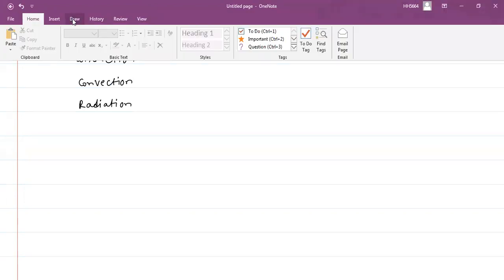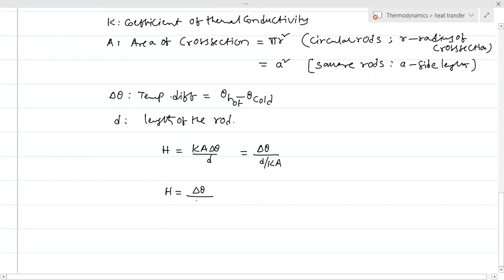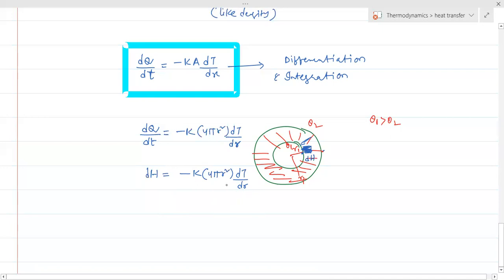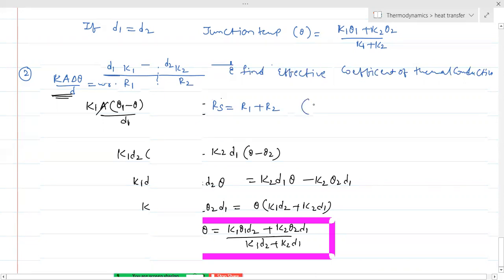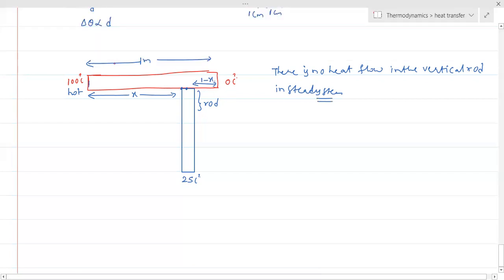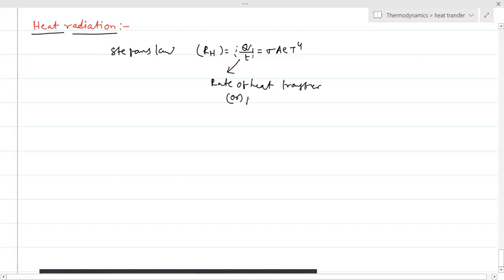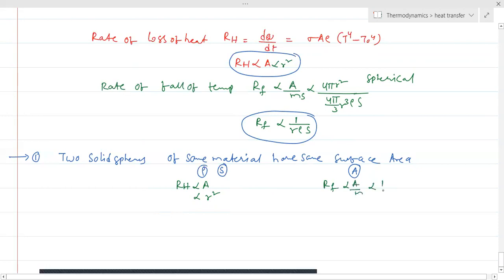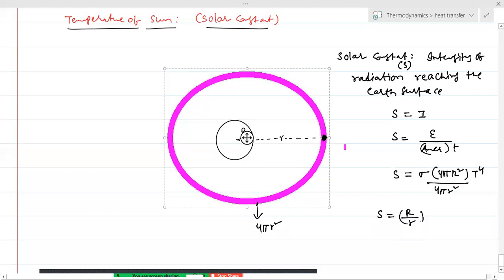heat transfer for jeemains and advanced and neet with beautiful logic's